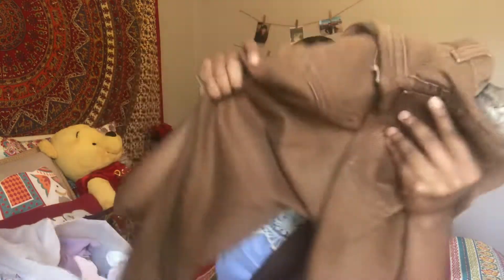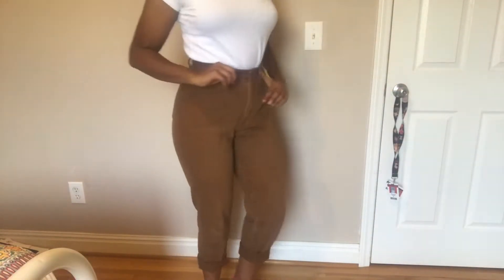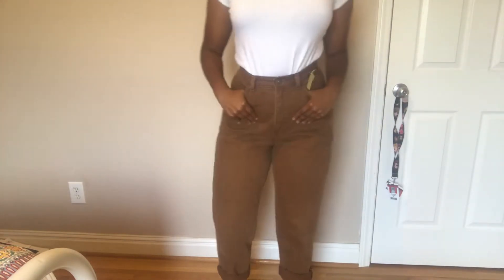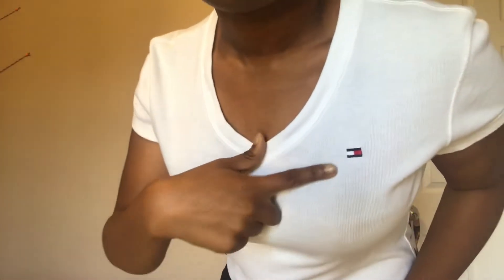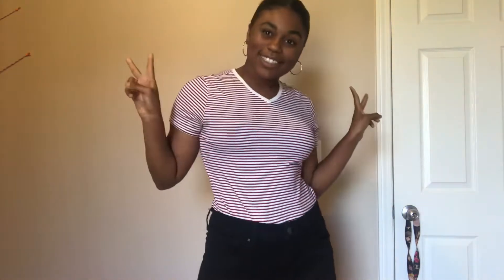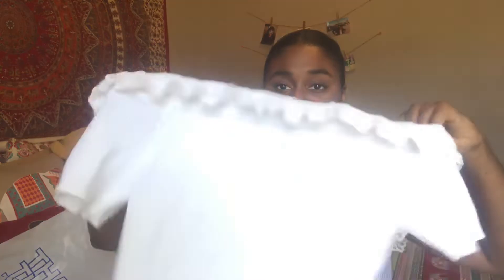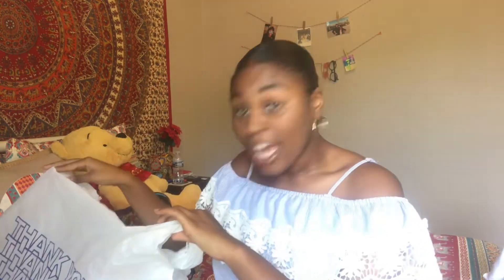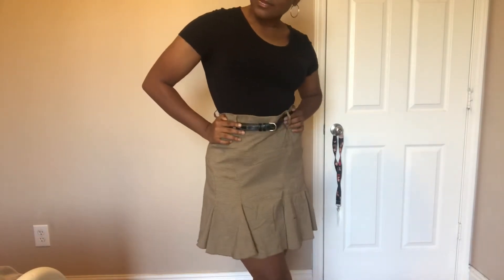BACK TO SCHOOL TRY- ON THRIFT HAUL/ 2018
HELLO LOVELY! Here are some thrifted peices of clothing for the 2018 School year that I wanted to show you. I enjoyed making this video, hope you enjoy watching it! XOXO- Alex